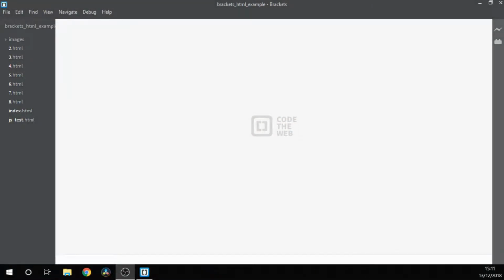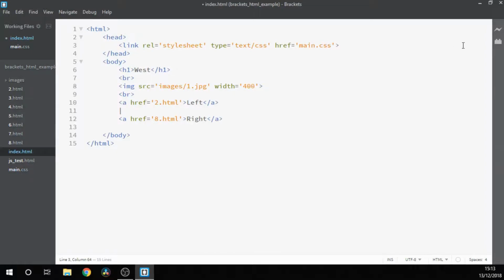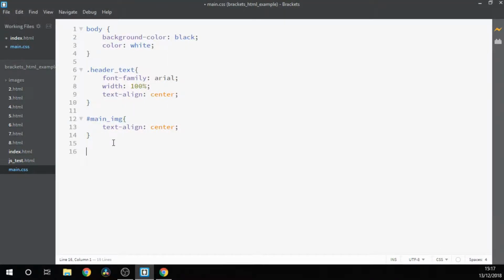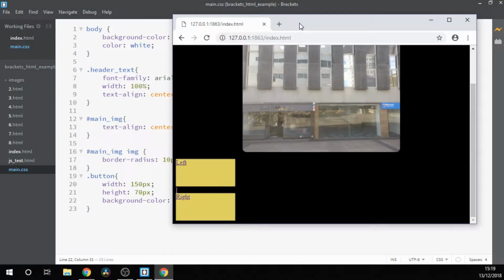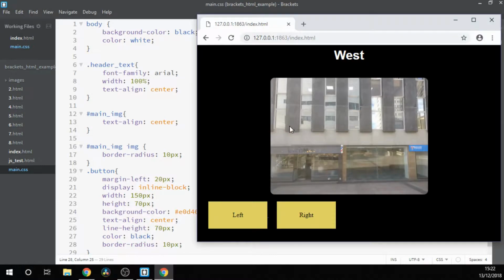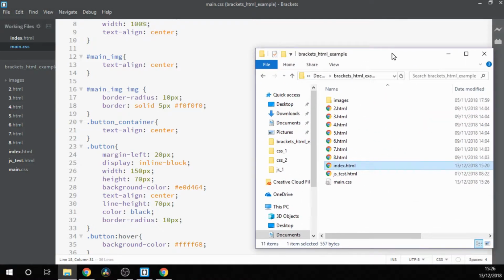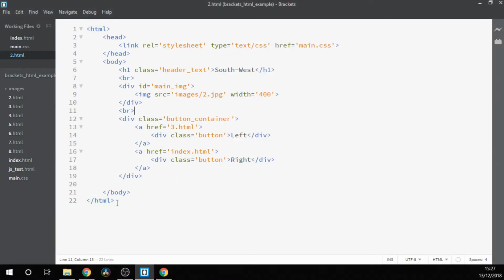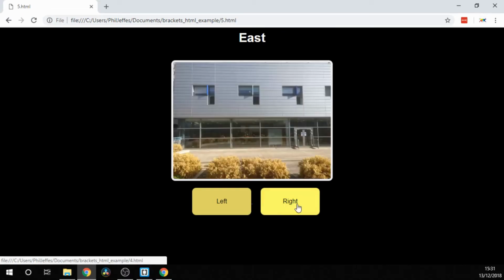CSS Tutorial 3 - Styling a carousel | Electro Cat Studios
In this session we use the CSS knowledge we've got from the last two CSS sessions to style the slide show carousel we made in the HTML sessions. To look at the HTML sessions please visit:

The music is from the song Eric by Make It Better Later - they can be found